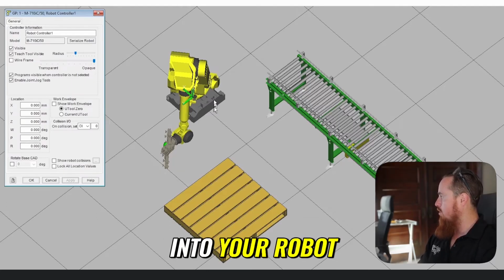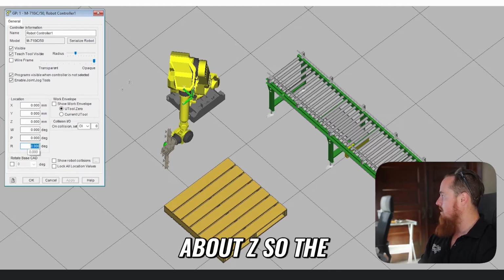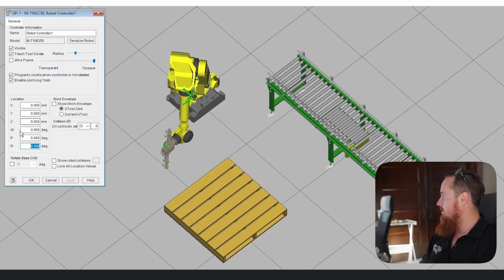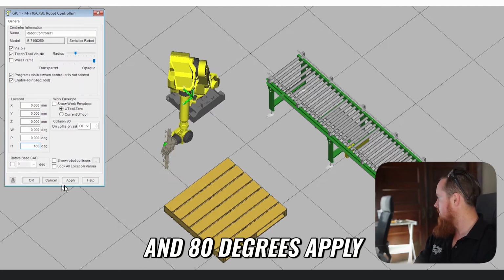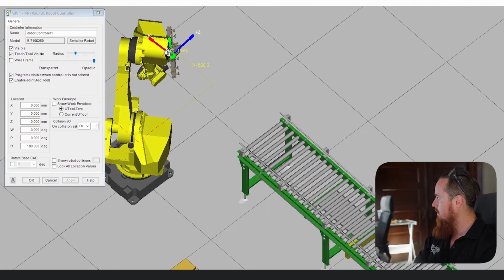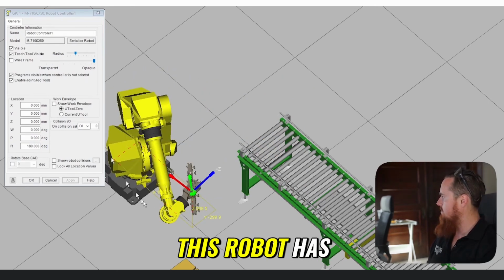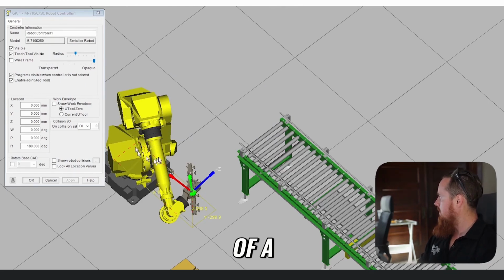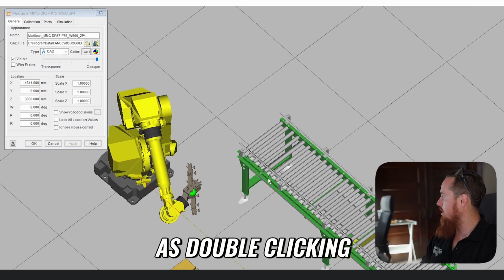Robotic Manipulation: Mastering the Z-Axis Rotation for Precise Object Handling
Join us as we dive deep into the world of robotic manipulation. In this tutorial, we'll teach you how to expertly rotate objects using the Z-axis, unlocking a whole new level of precision in robotics. Don't miss out on this game-changing technique!